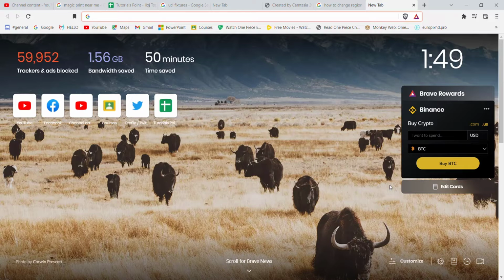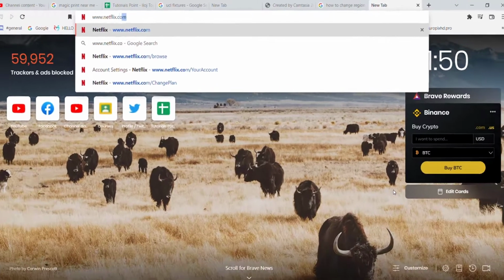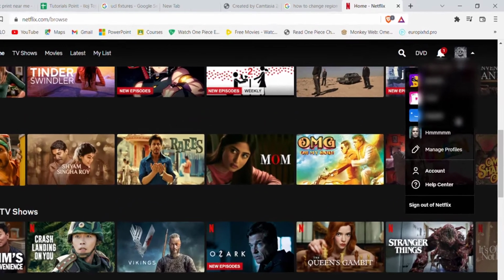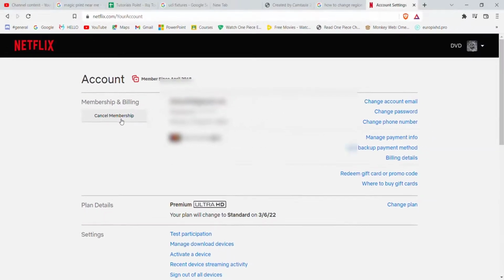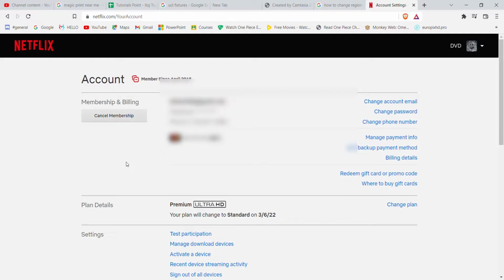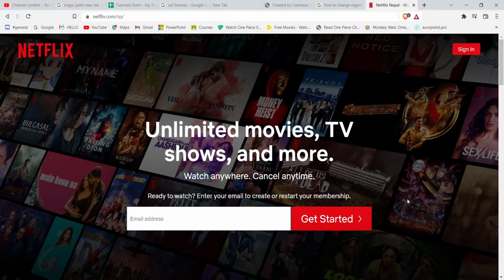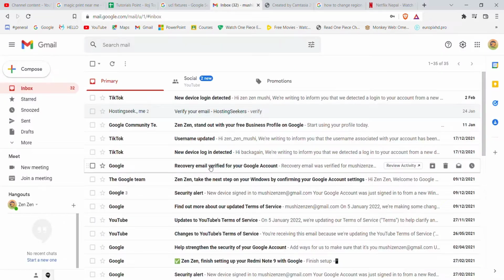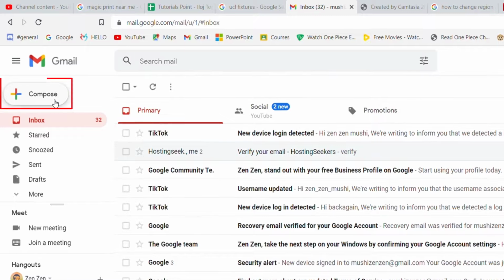How to Delete Your Netflix Account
In this video I will guide you in step by step process on how to delete your Netflix account

STEPS REGARDING :
1. Make sure that you are connected to the internet.
2. Open up a web browser and type in "
3. Click on the profile option on the top right corner of your screen.
4. Click on the account option.
5. Click on cancel membership on the left side of your scree.
6. your details will be deleted in the next 10 days.
7. To instantly delete your Netflix details. Open up your Gmail.
8. Click on the compose button.

How do I deactivate my Netflix account?
What is a Netflix profile and how to delete it?
How to cancel Netflix subscription?
How do I cancel my Netflix DVD plan?